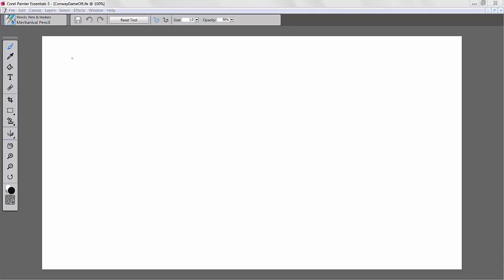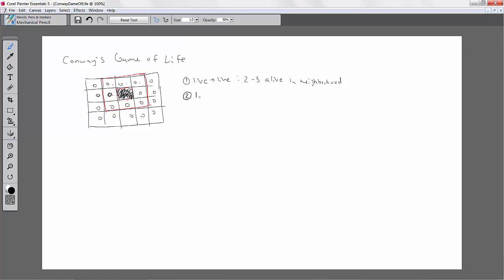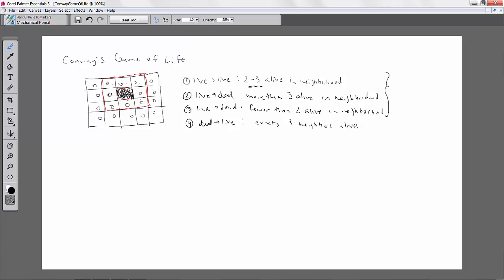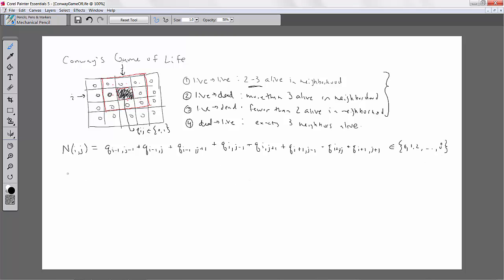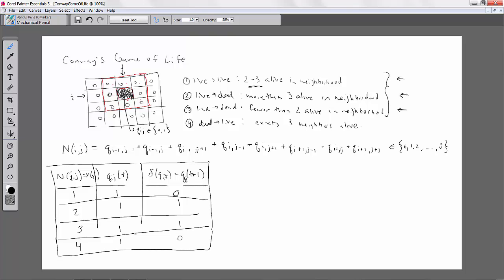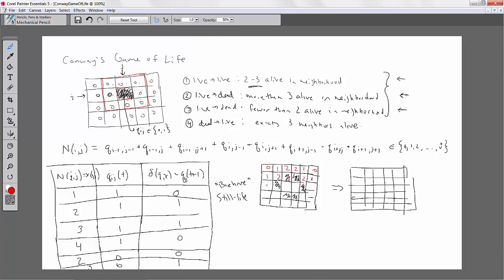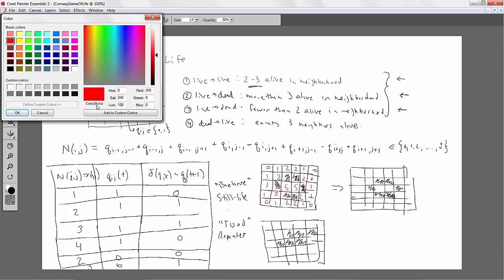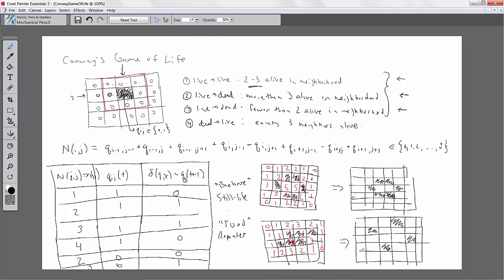Conway's Game of Life Discrete Time Simulation Tutorial